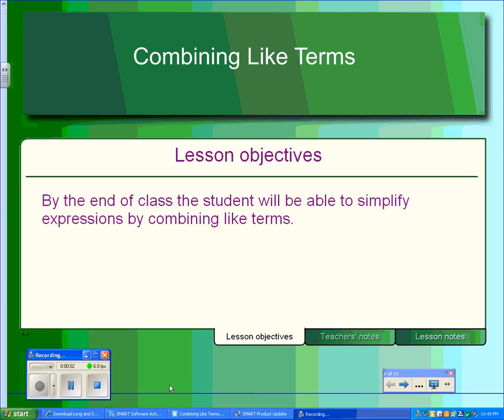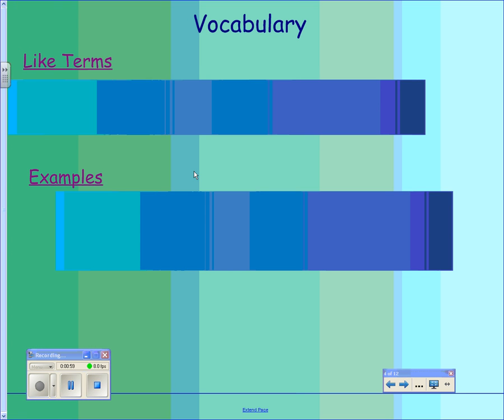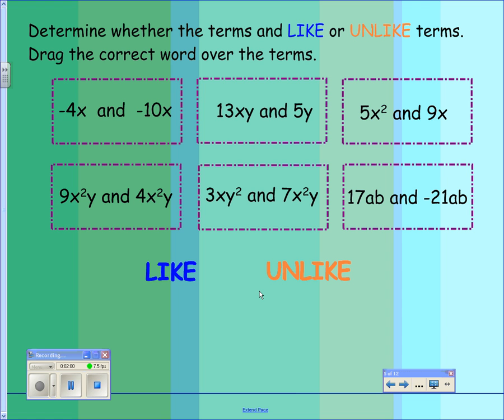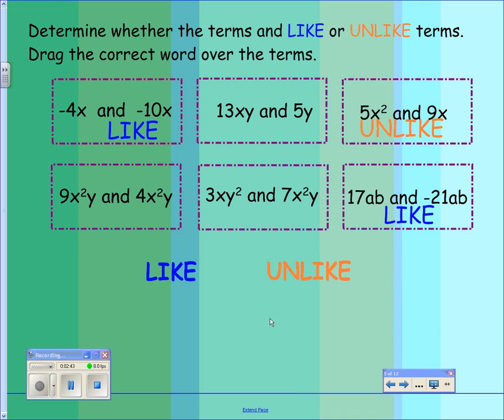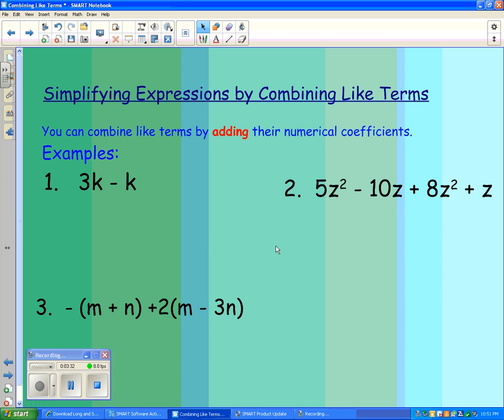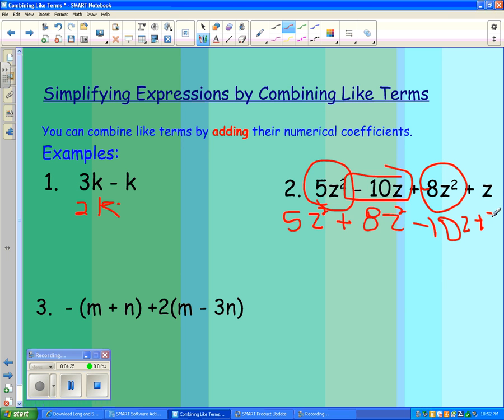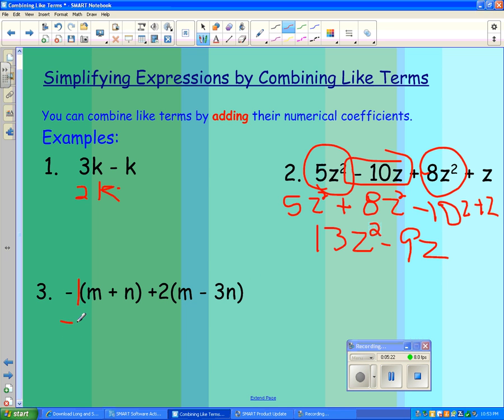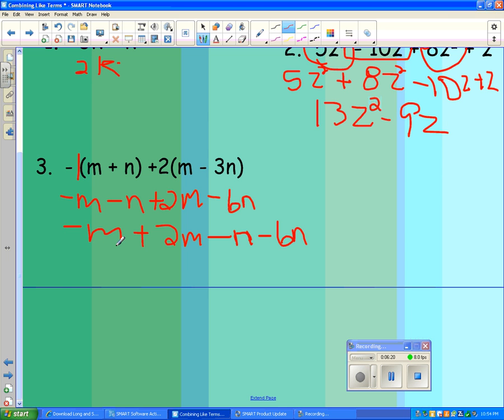Simplifying Algebraic Expressions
Combining Like Terms Lecture